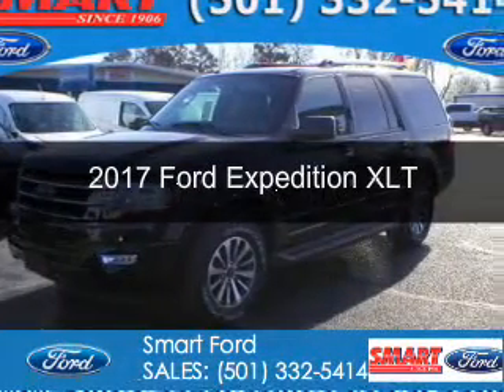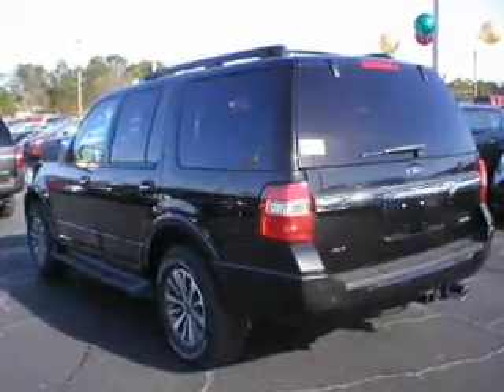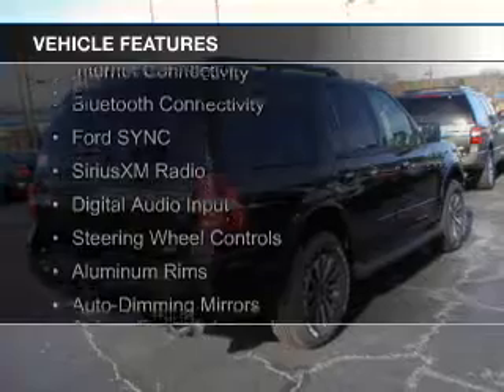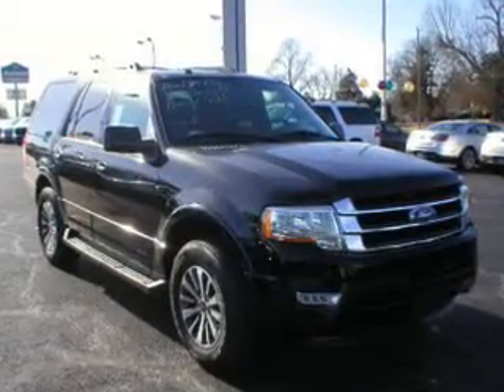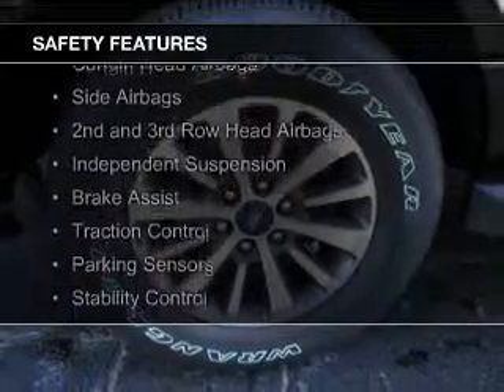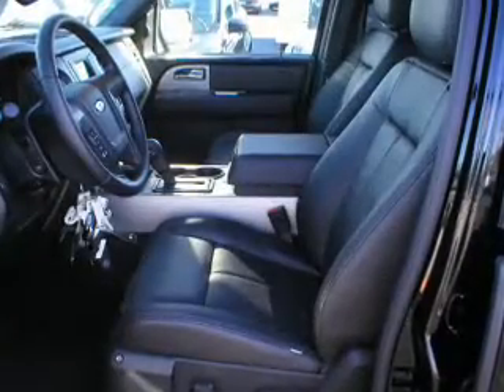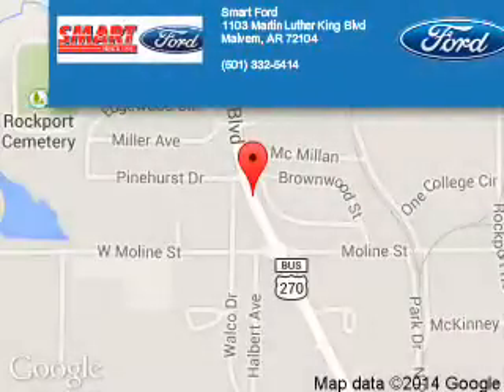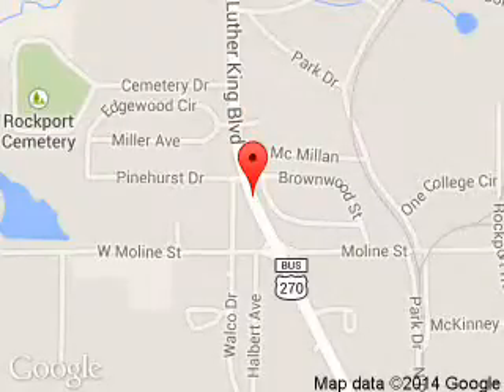2017 Ford Expedition - Malvern AR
Phone:
Year: 2017
Make: Ford
Model: Expedition
Trim: XLT
Engine: 3.5 liter 6 cylinder 24 valve
Transmission: 6-Speed Automatic
Color: Black
Mileage: 3
Address:
1103 Martin Luther King Blvd.